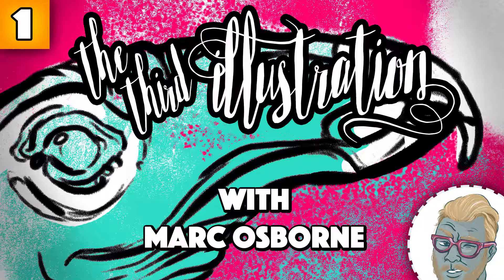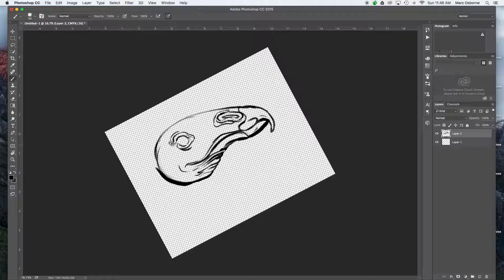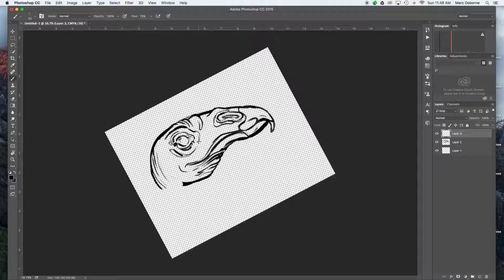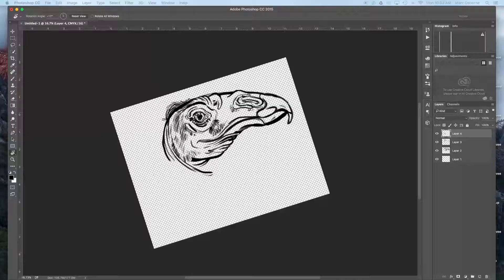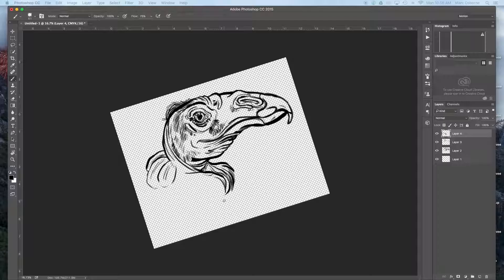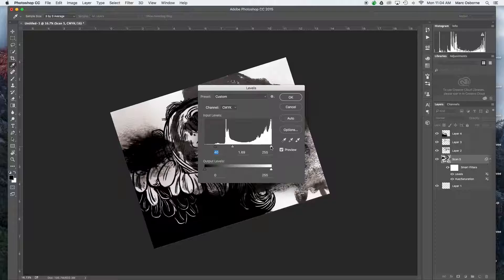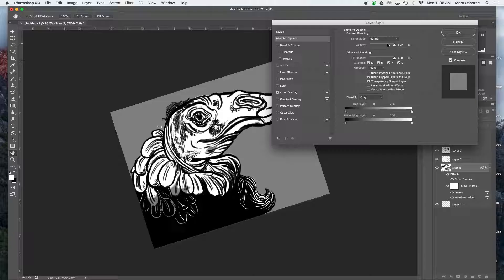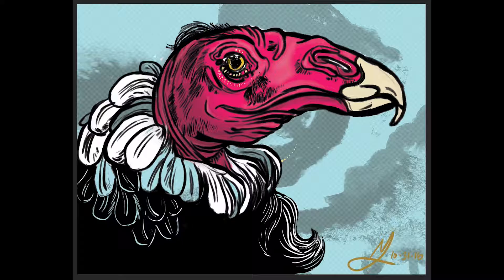The Third Illustration EP-1 , Turkey Vultures!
Come along with and draw a turkey vulture for the night of all hallow's eve! Learn a couple facts about vultures and some life stories!